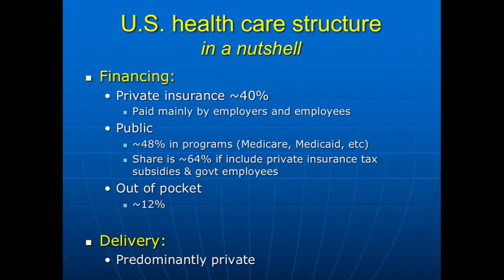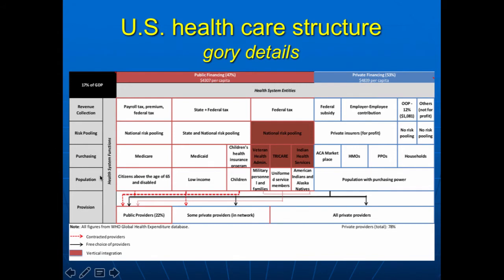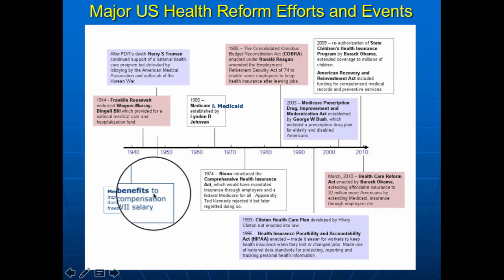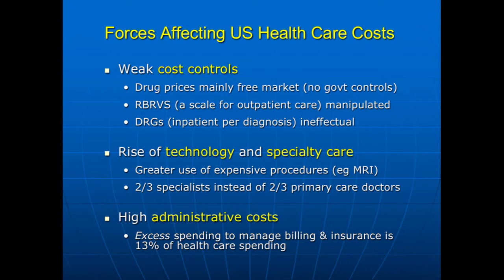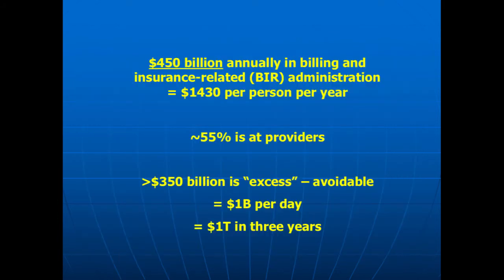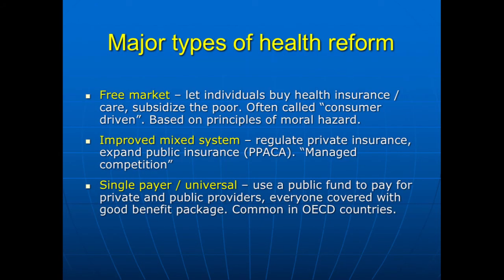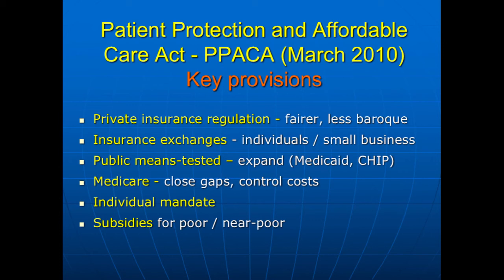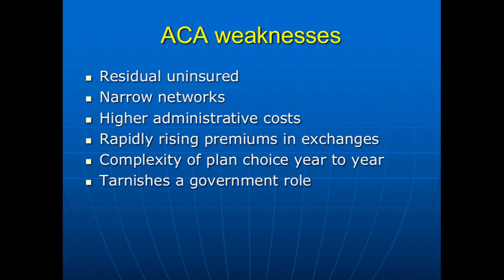U.S. Health Care System by James G. Kahn